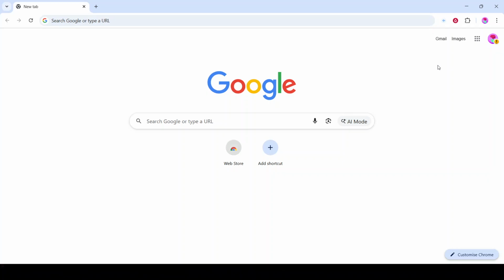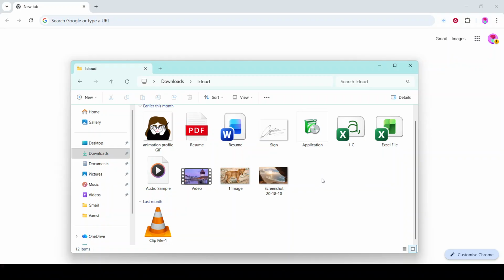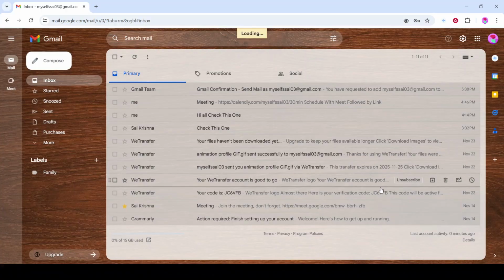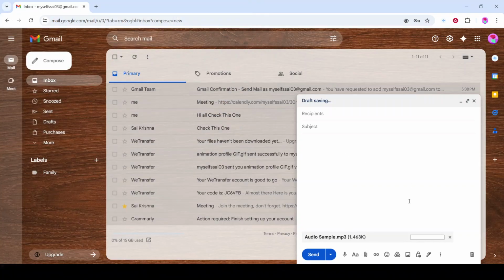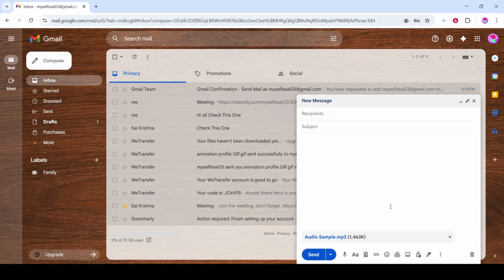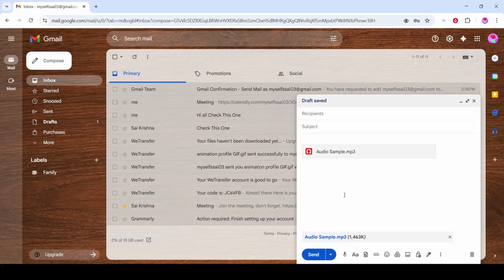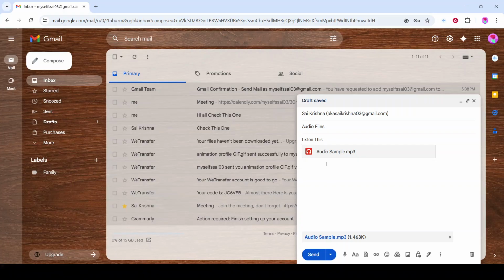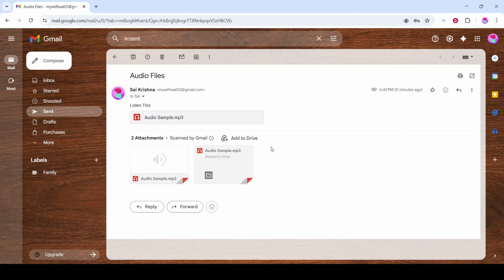How To Send Audio in Gmail 2026 (Step By Step)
Learn How To Send Audio in Gmail in this video.

In This Video, We'll Show You 👇
Send Audio In Gmail
Gmail Audio Attachment
Attach Audio To Gmail
Gmail Audio File
How To Attach Audio To Gmail
Gmail Audio
Audio In Gmail
Gmail Voice Message
Send Voice Message Gmail
Gmail Voice Recording
Record Audio Gmail
How To Send Voice Message In Gmail
Gmail Send Audio
Gmail Audio Tutorial
Gmail Audio Upload
Attaching Audio To Gmail
Gmail Audio File Attachment
Gmail Sound File
Gmail Sound
How To Send A Voice Message In Gmail
Gmail Voice
Send Audio Email